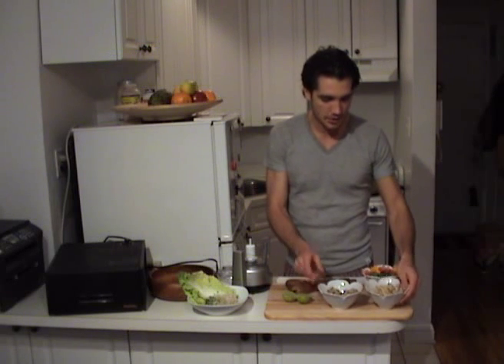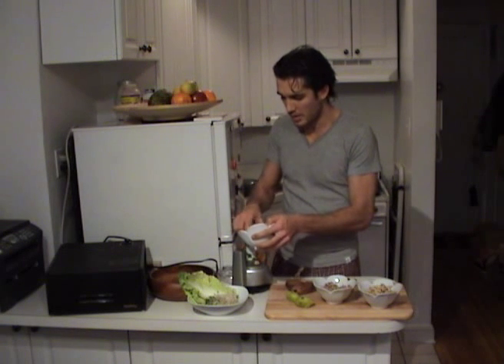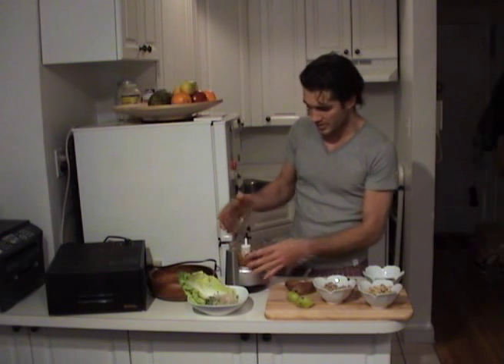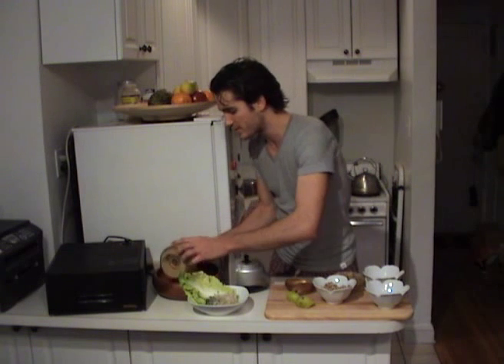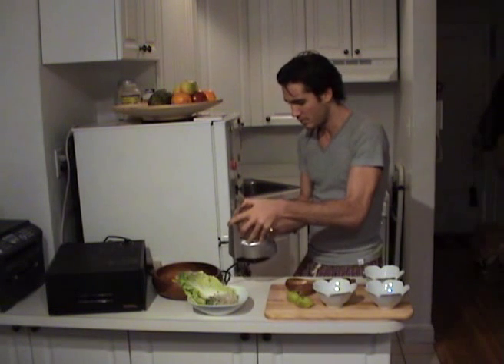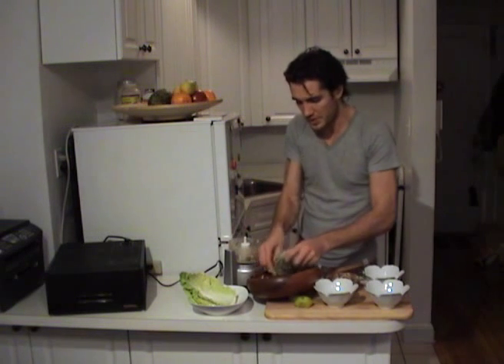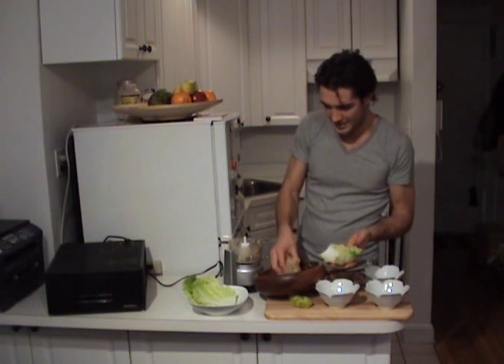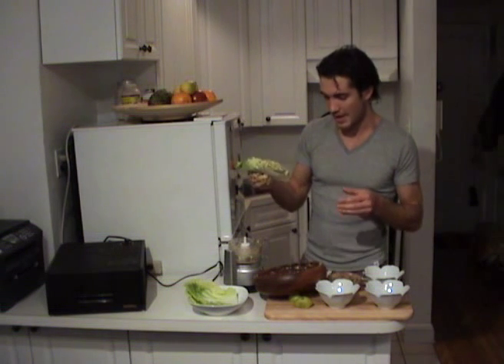Raw Vegan Cashew Cheese Sandwich Recipe YUM!!!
Another installment from the kitchen...wish I could get outside more! Spring is coming though...much more to come from the outdoors soon.